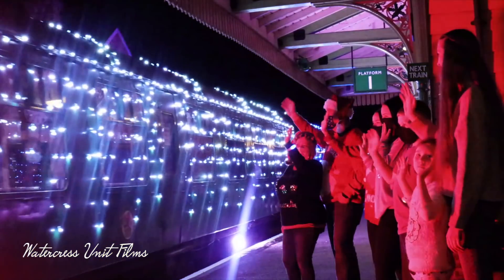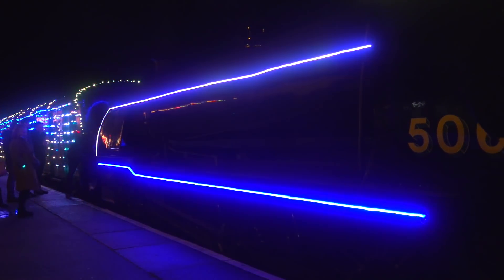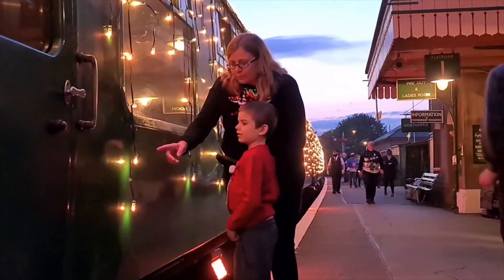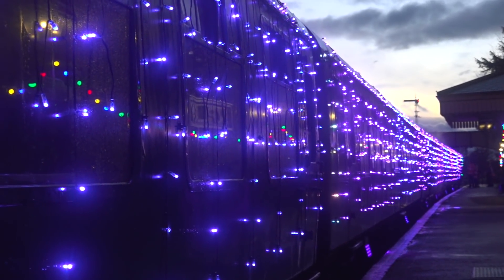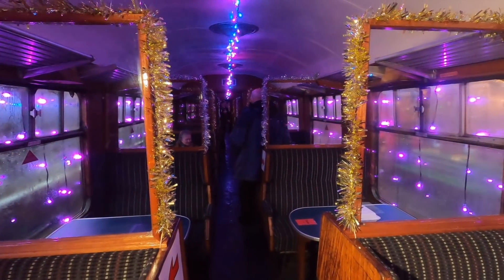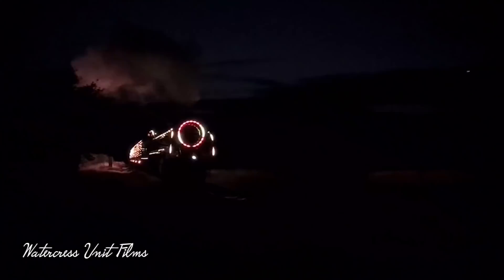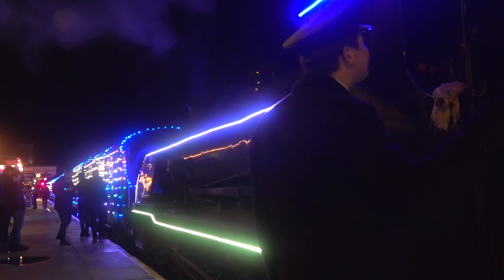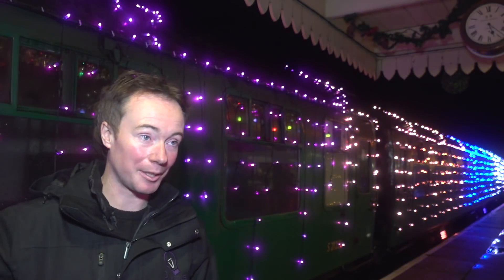WORLD FIRST WATERCRESS LINE LED LIGHTS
A world first an LED computer controlled lighting system fitted to a heritage steam train on the Watercress Line in Hampshire UK.

Nearly 14,000 LED lights swathe the whole train as its steams along the 10 mile route between the towns of Alresford and Alton.